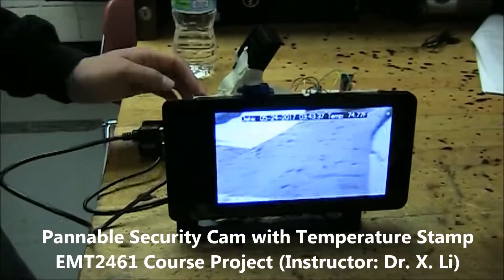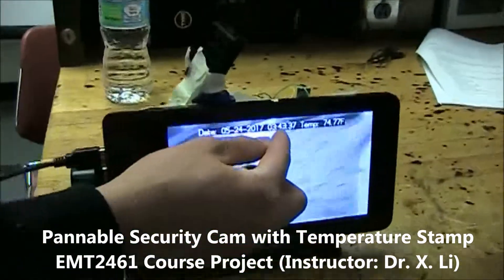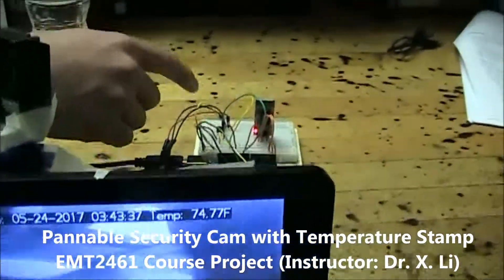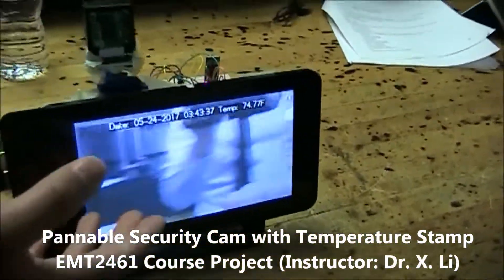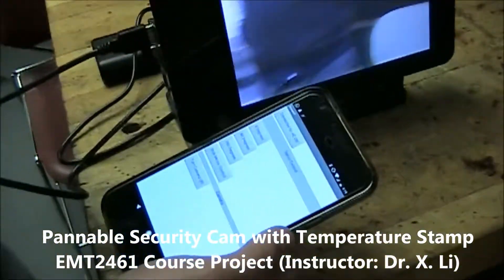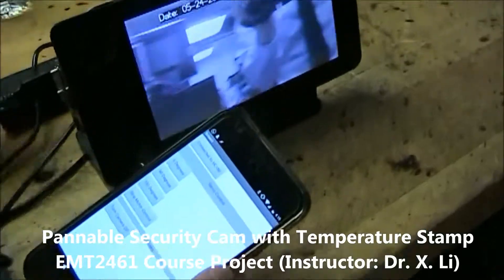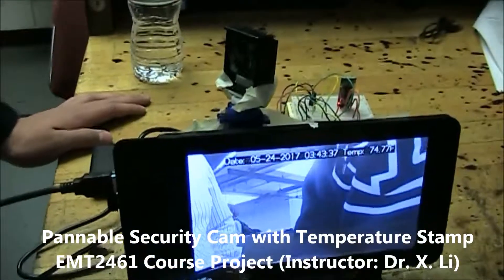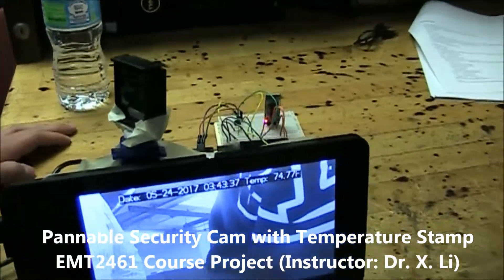Pannable Security Cam with Temperature Stamp_NYCCT CET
Project of "Pannable Security Camerate with Temperature Stamp", in which the camera can be controlled by an Android device via Bluetooth communication.  This is a project made by students (Eridson Trinidad and Wai Lam) in Dept. of Computer Engineering Technology at NYC College of Technology/CUNY in Spring 2017. Instructor: Dr. X. Li